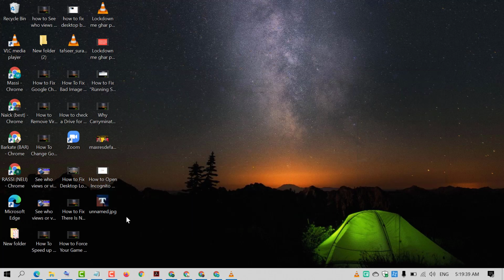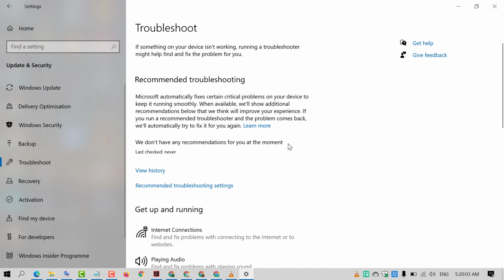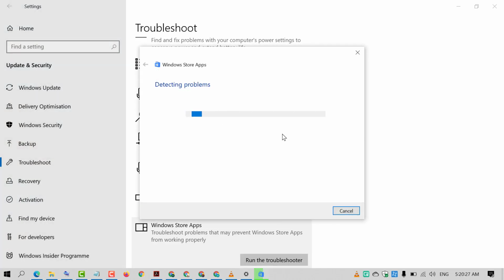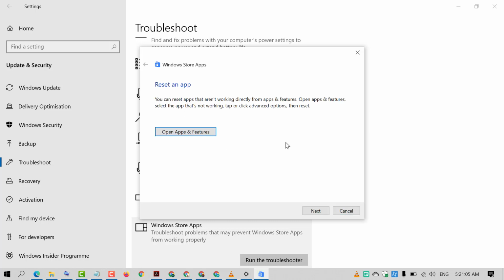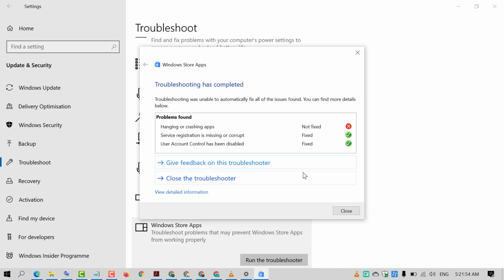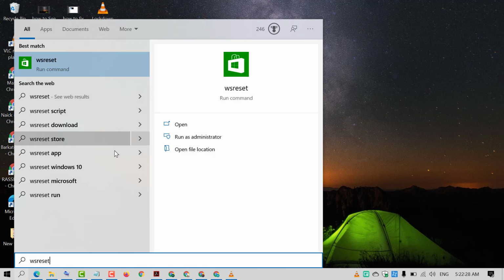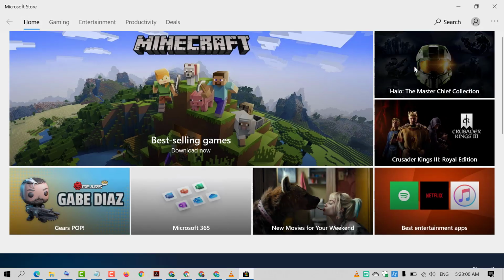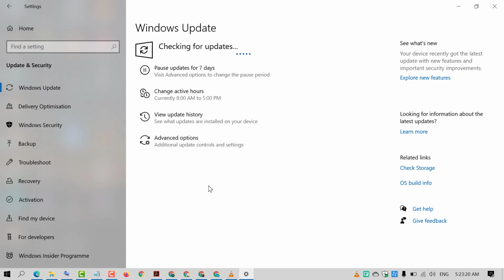How to Fix the Microsoft Store 0xD000000D Error on Windows 10/11